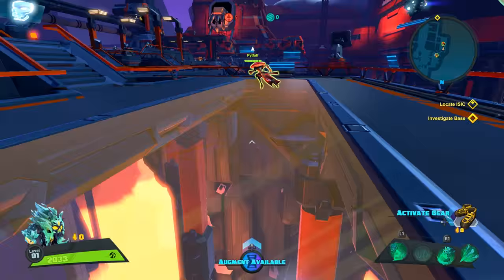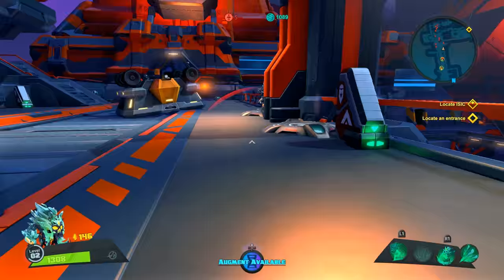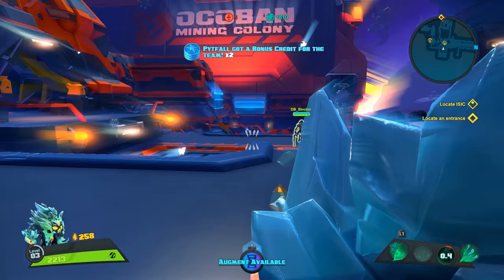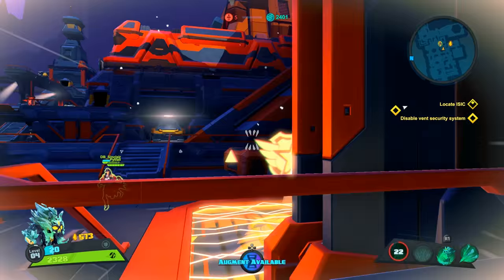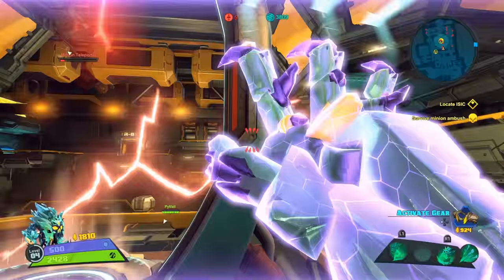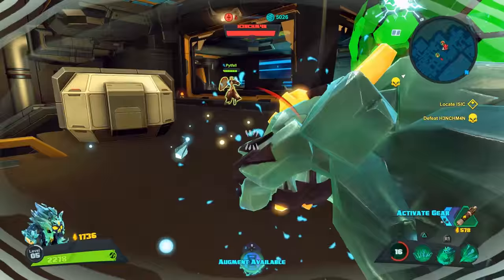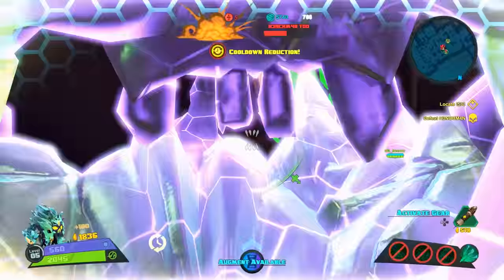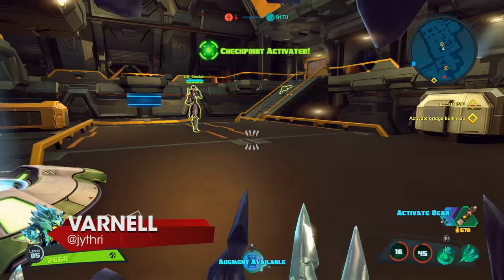Battleborn: Kelvin Let's Play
Battleborn’s Creative Director, Randy Varnell, teams up with DB Sinclair to show off the ice golem and Eldrid defender, Kelvin!

There are many strange beings in Solus, but the ice golem Kelvin is definitely one of the strangest -- a single consciousness emerging from a colony of extremophilic microorganisms. Rescued by Miko, Kelvin now fights for the Eldrid to preserve what's left of the cosmos.

Command 25 unique heroes and save the universe from the brink of extinction! Fight alone or alongside friends, play story missions or mow down foes in competitive multiplayer matches.

From the creators of Borderlands comes Battleborn, a new first-person shooter for every kind of badass available on May 3, 2016 for the PlayStation 4, PC, and Xbox One.

Battleborn is rated T for TEEN (Language, Violence).